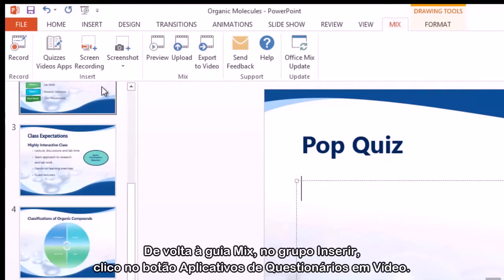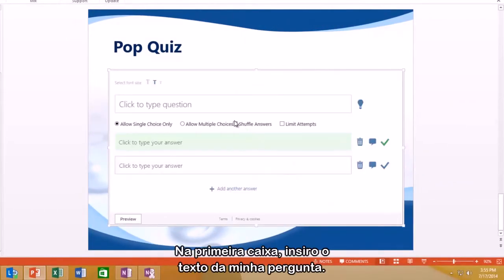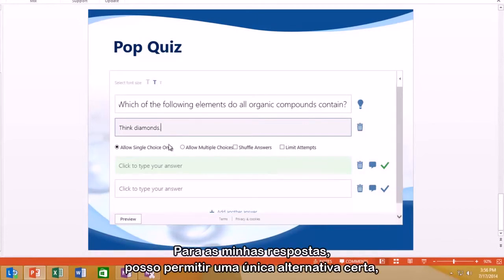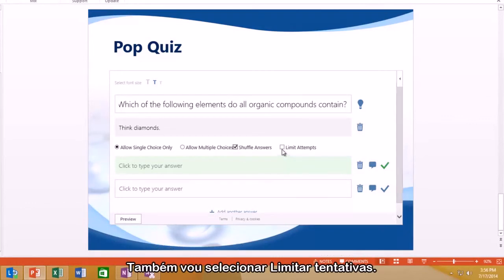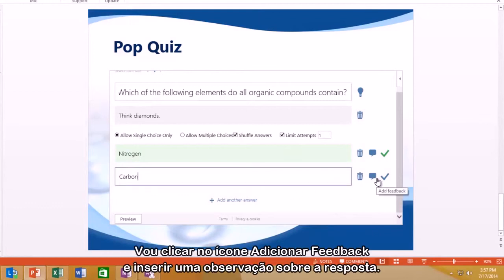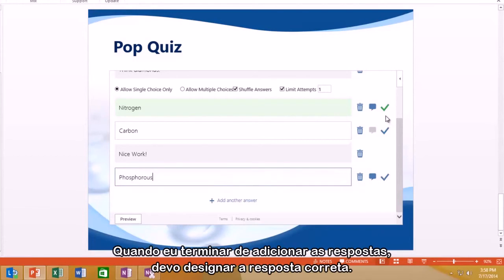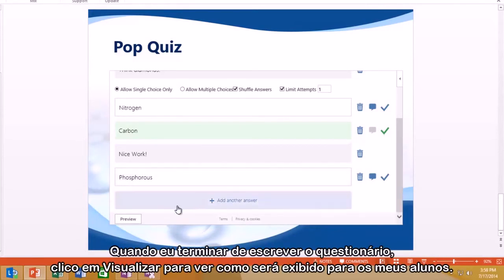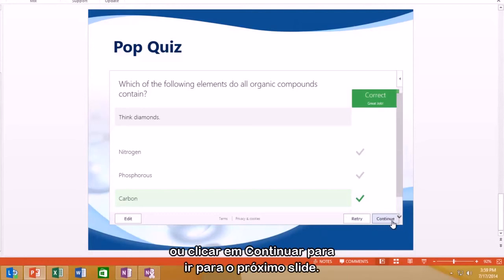Veja como inserir enquetes utilizando o Office Mix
Adicione questionários interativos em seu Office Mix para testar o conhecimento de seus alunos